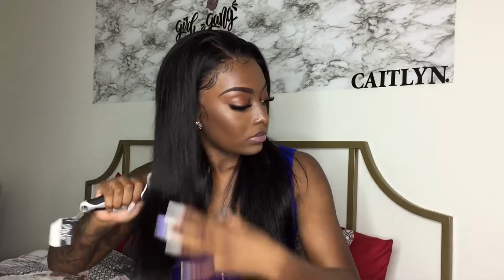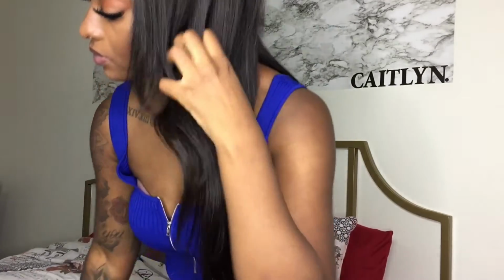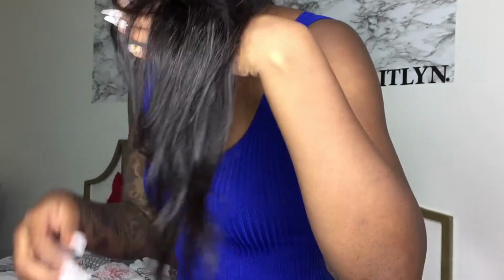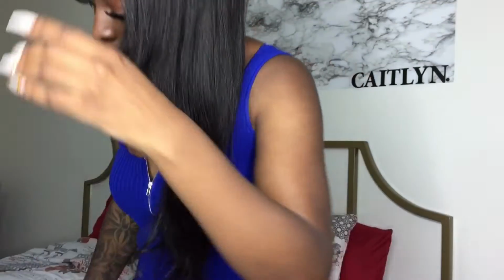HUGE ANNOUNCEMENT ft Lengths of Beauty | Mini hair review